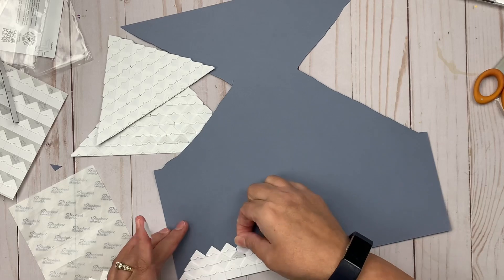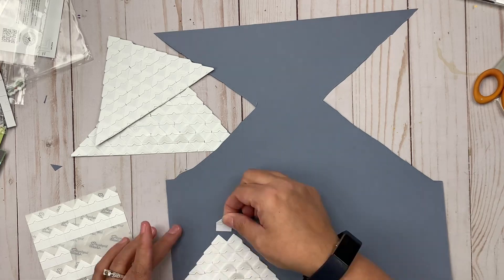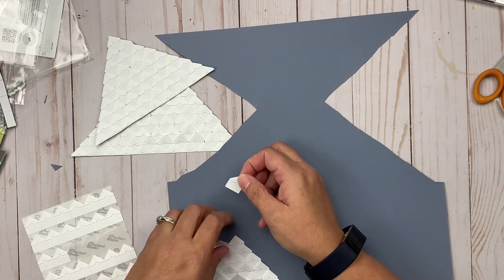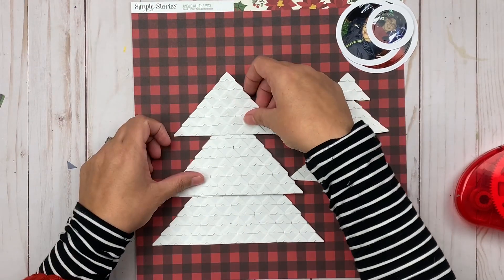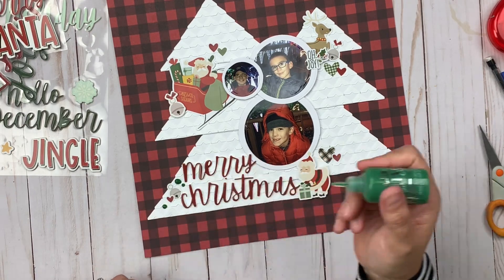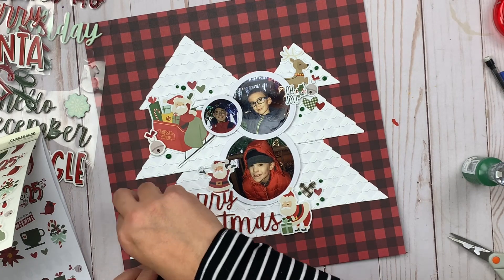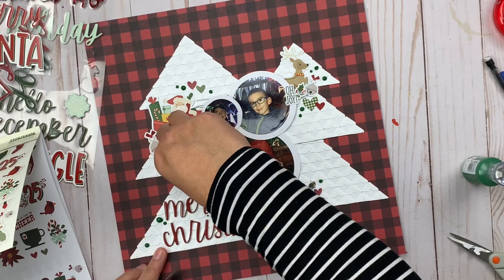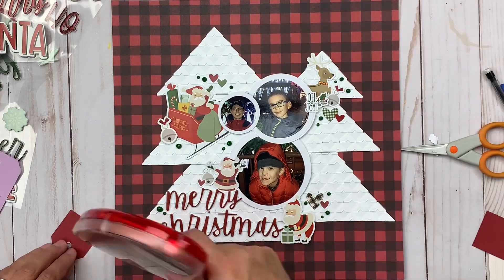CREATIVE CHRISTMAS TREE LAYOUT